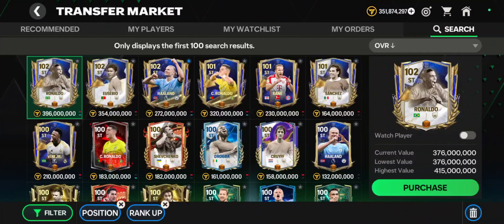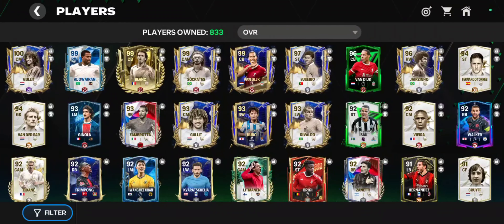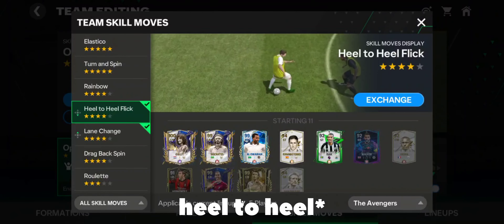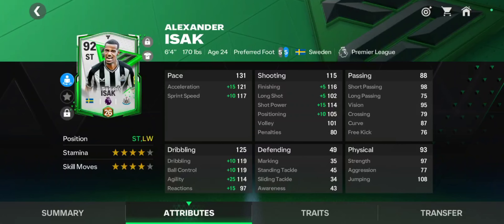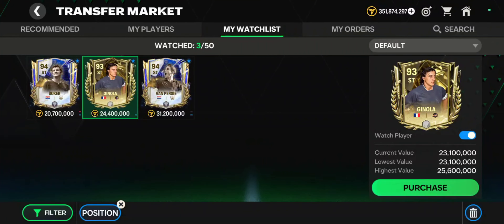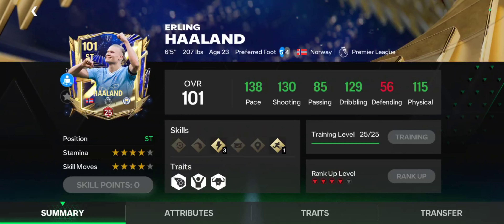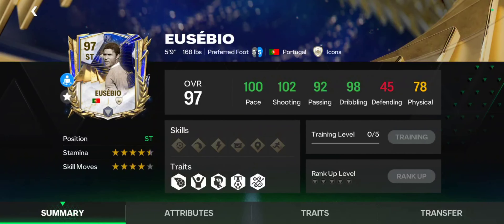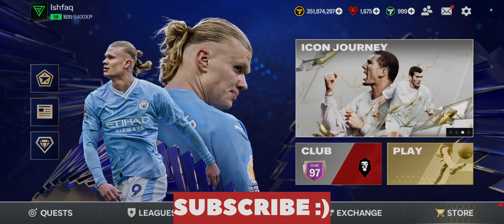Best ST in FC Mobile | Top 3 ST in Every Budget for H2H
Best Strikers in FC Mobile, in every price category with rank 4 max training. Top 3 ST in FC Mobile